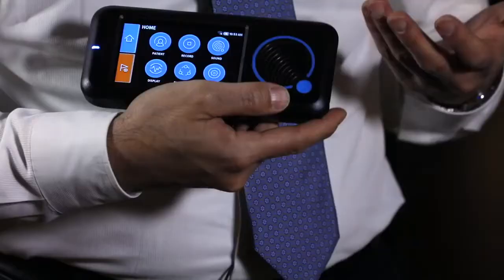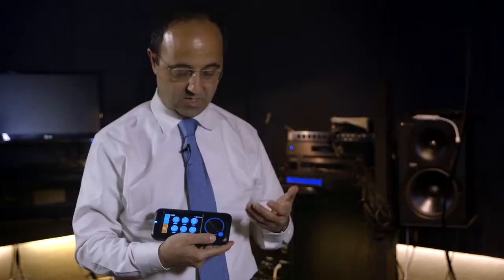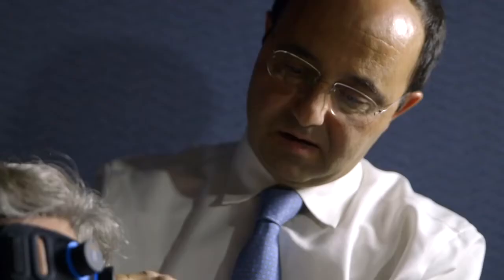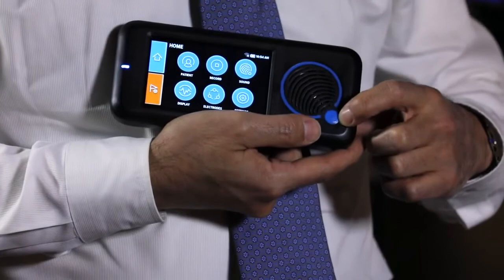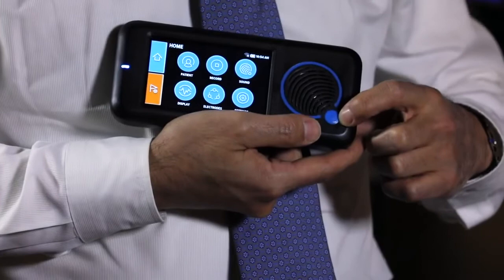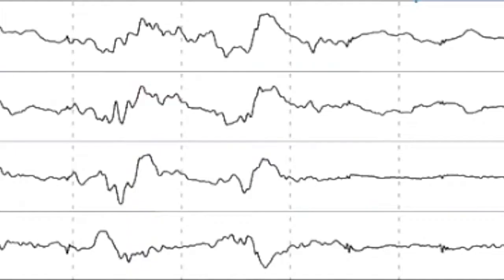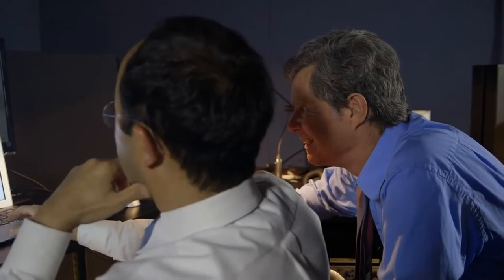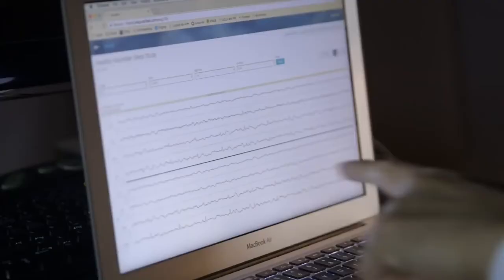Dr Josef Parvizi and Dr Chris Chafe discuss the invention of Ceribell Rapid EEG